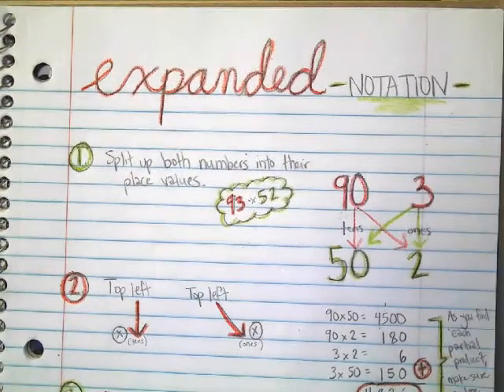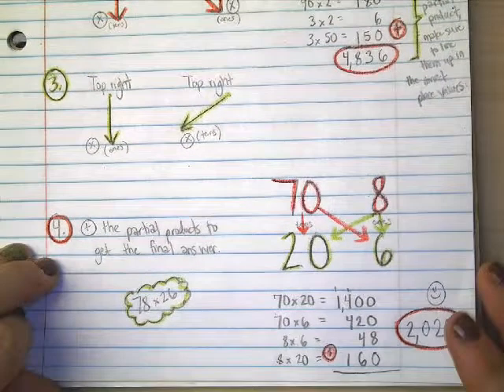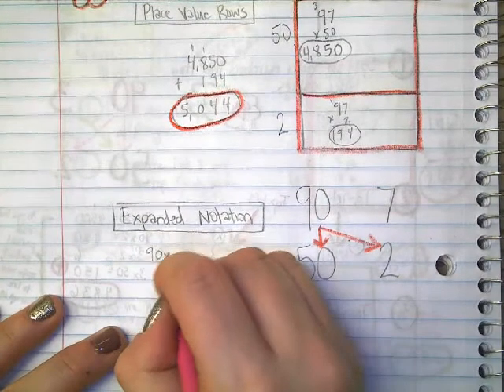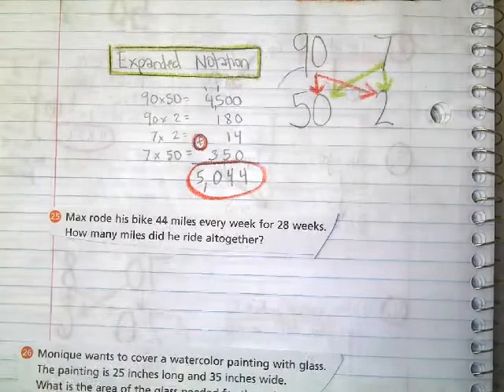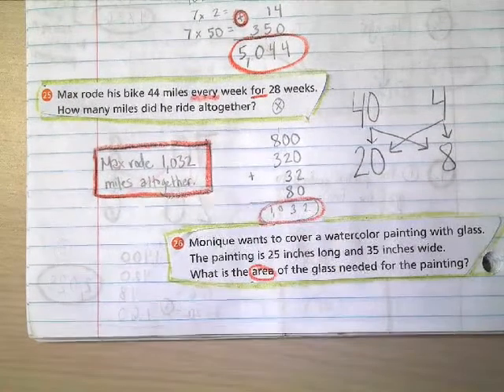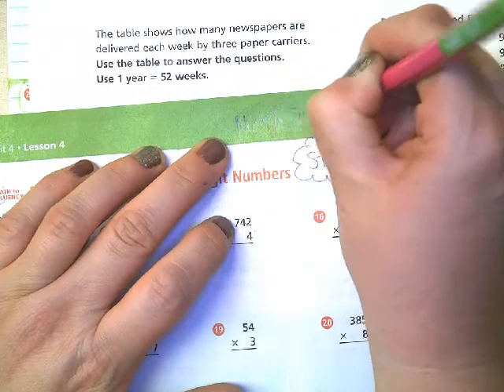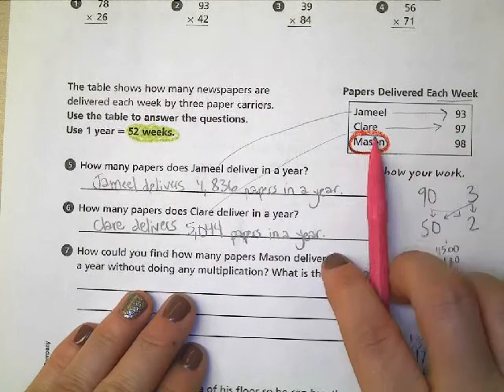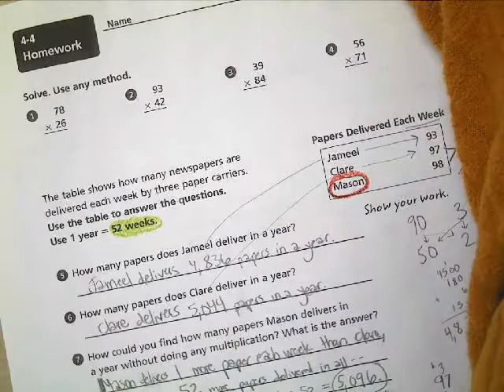Math Lesson 4.4 (video 2)